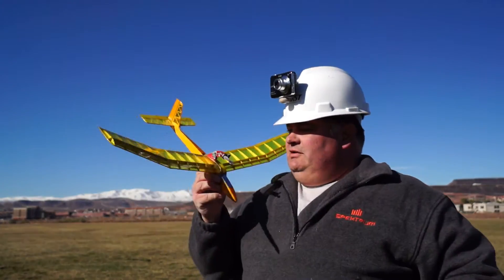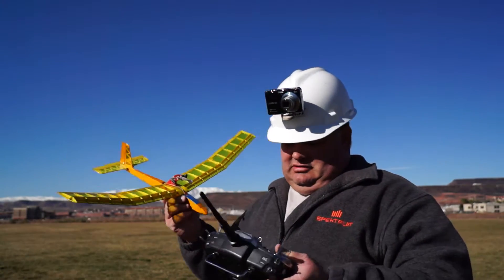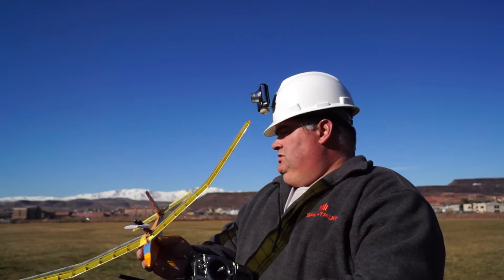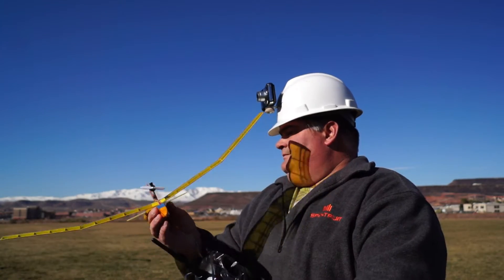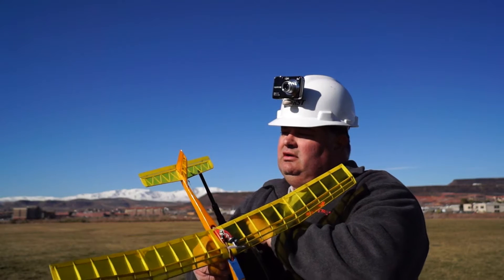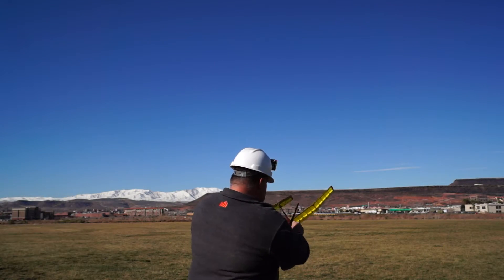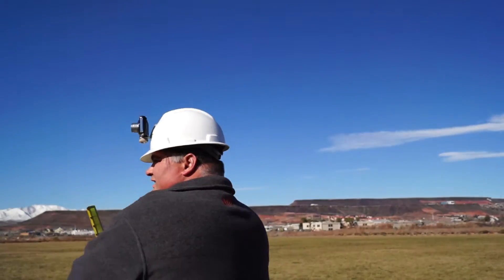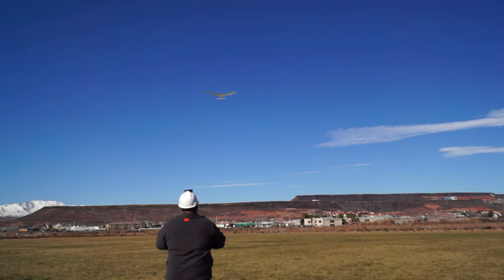Ultra Micro Gentle Lady with tiny Power Pod first flights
I was finally able to get out to the park to test the tiny power pod.  I was so surpised that it works so well.  with a 55 second run the little glider gets about as high as I would ever want.  It's easy to change the run time but the tiny potentiometer seems to give me 8 seconds or 55 amd up.  It was such a delight to fly with fabulous flight times.  It definitely reminds me of the old full size Gentle Lady with a Cox .049 on a power pod back in the 80's but much quicker, quieter and cleaner.  What a blast!

The Motor is a Hubsan 7x20mm with it's 2" Propeller which I took from my sons broken micro quad copter.  The motor draws about 1 amp on a 160Mah single cell lipo.  Seems I should easily get about a dozen flights on a single charge.  The timer that powers the motor uses the tiniest momentary switch I could find and runs full throttle for the set time.  It works better than I expected!

Link for video and explanation of the Ultra Micro Power Pod

Ultra Micro Gentle Lady specs
27" wingspan
weight without power pod 34 grams
Power Pod weight  6.3grams